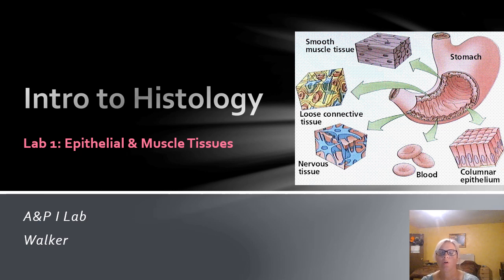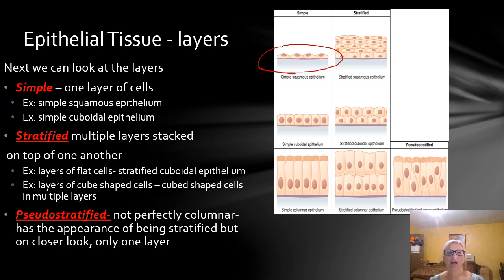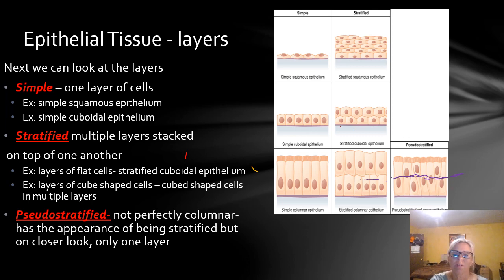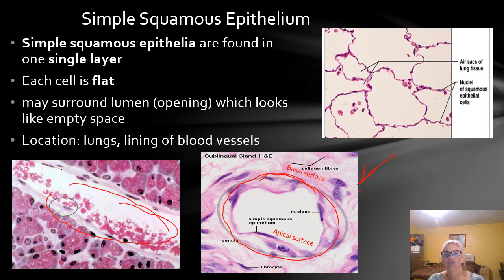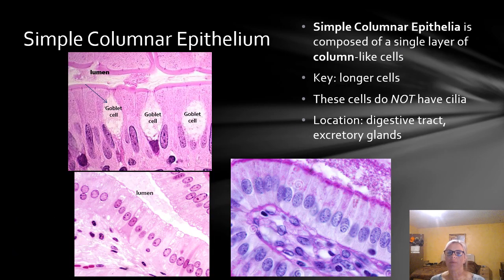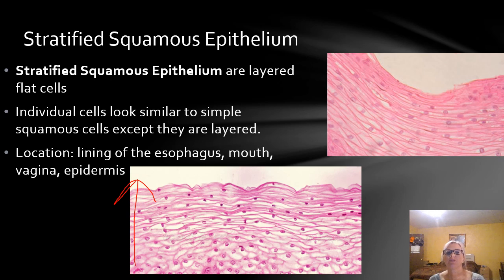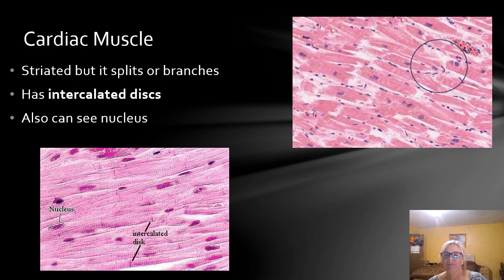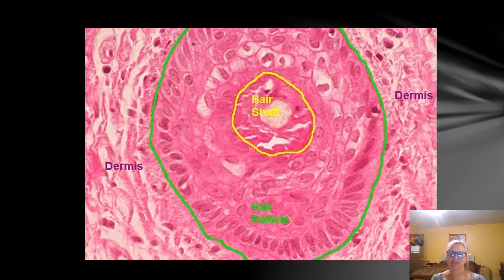Lab 1 Epithelial & Muscle Tissue Intro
Introduction to Histology - Part 1
How to approach studying human tissues